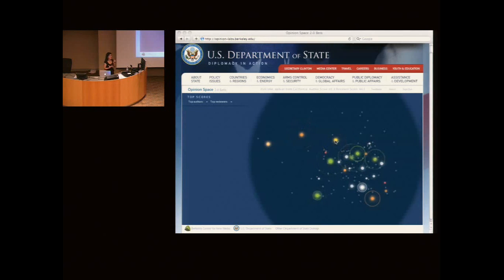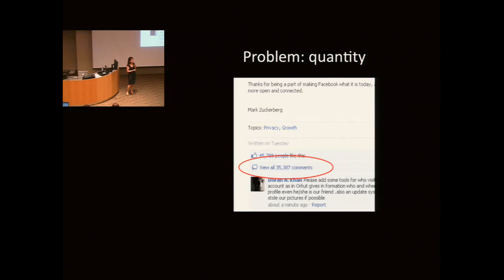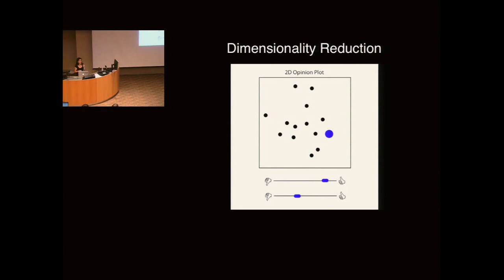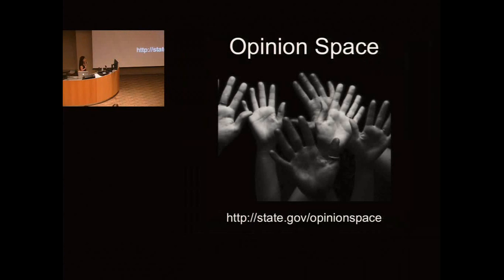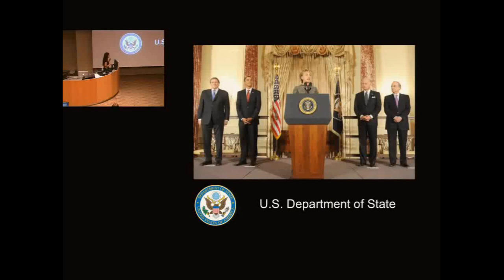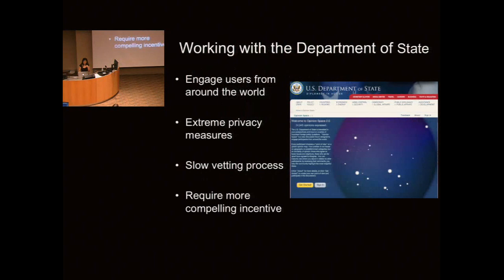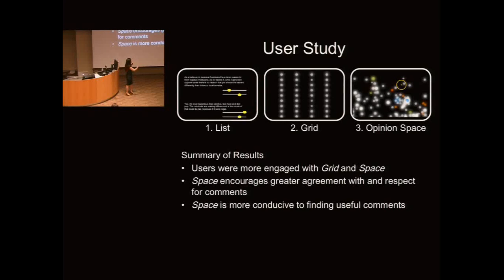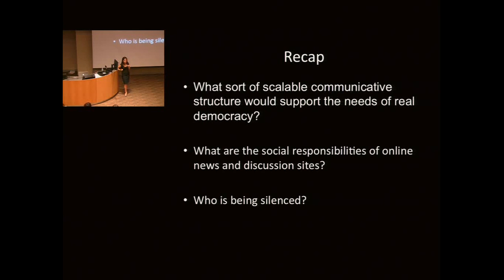r | p 2010: Visualizing Social Opinion - Ephrat Bitton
Ephrat Bitton delivered this talk at the Reflections | Projections Computing Conference, at the University of Illinois at Urbana-Champaign, on Saturday, October 16, 2010.

Abstract: The U.S. Department of State and UC Berkeley's Center for New Media are working together to explore new technologies that can solicit insightful ideas on U.S. foreign policy.
Participatory culture thrives on the sharing of diverse opinions among large populations. However:

The amount of data can be overwhelming. News and blog sites often generate hundreds or thousands of comments.
Websites often attract people with like-minded viewpoints, which can reinforce biases and produce "cyberpolarization."
Thoughtful moderates are often shouted down by extremists.
Opinion Space 2.0 uses new data-visualization models and statistical analysis to address these problems. Every participant represents a "point of view" on a visual opinion map. This map is not based on geography or predetermined categories, but on similarity of opinion; those who agree on basic issues are neighbors, and those who are far apart have agreed to disagree. The map is designed to 'depolarize' discussions by including all participants on a level playing field. You can instantly see where you stand in relation to other participants, and, by reviewing their comments, you help the community highlight the most insightful ideas. Opinion Space is a general tool that could potentially be used to collect and visualize user opinions on topics ranging from politics to parenting, from art to zoology.